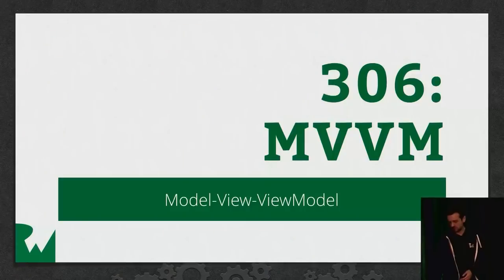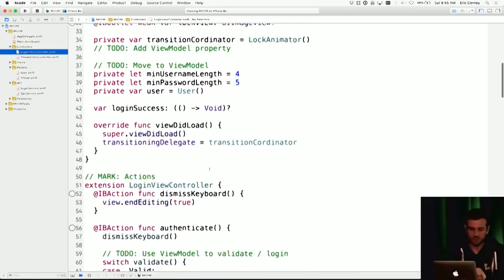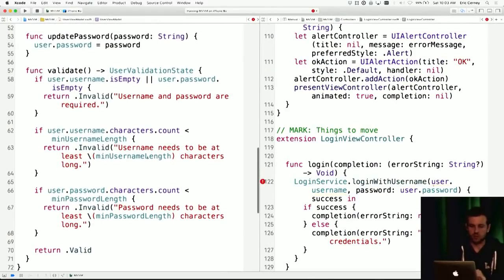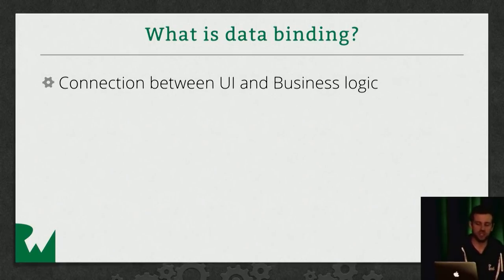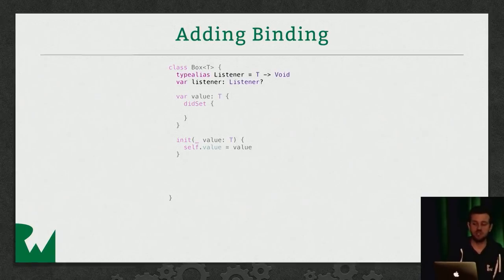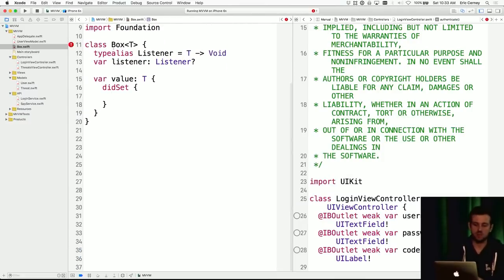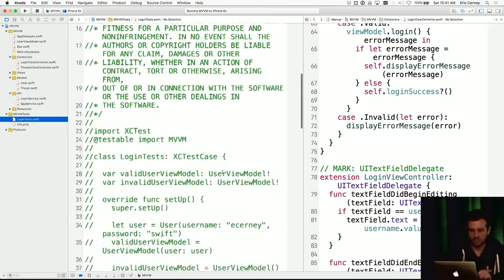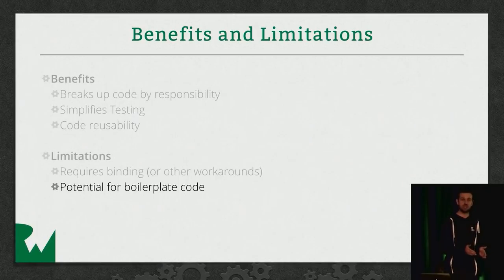MVVM in Practice - RWDevCon Session - raywenderlich.com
Sick of giant view controllers? Not sure where to put your app’s
business logic? Wanting to write tests but can’t for the life of you get started? Lucky for you, the Model-View-ViewModel pattern is the answer you’ve been looking for! In this session you’ll get hands on experience organizing your code into easy-to-understand testable components using MVVM

RWDevCon is a conference focused on high-quality programming tutorials. Here’s what makes RWDevCon special:

Learn about iOS development with Swift via high quality hands-on tutorials led by the authors you know and love.

Strong interactive focus - follow along with the instructor and learn by doing

Make great friends and be a part of our awesome international community.

Conference Highlights

This year, for the first time ever, we offered two optional pre-conference workshops:

Advanced App Architecture: This advanced workshop by Josh Berlin and René Cacheaux covered how to create a well designed boundary between subsystems, dependency injection, use case driven development, and more to result in a clean architecture for your apps.

Advanced Apple Debugging and Reverse Engineering: This “mind-blowing” workshop by Derek Selander covered how to wield the power of LLDB and other debugging tools and dig deep into code.

After the workshops, we had the opening reception for the conference. This was a chance for everyone to get to know each other, and enjoy some passed appetizers, beer, and mojitos! :]

The next morning, Marin Todorov kicked off the conference with his inspiring speech titled Reflect & Refactor. He challenged us all to take stock of our lives at this moment, and ask ourselves “what do you need right now?”

After that we started the main event of the conference: the 24 hands-on tutorials. The key difference is that instead of just watching the instructor talk, you code along with him or her!

Some of our most popular tutorials this year included Swift Playgrounds in Depth, Server Side Swift, Advanced Auto Layout, Machine Learning, iOS Design Patterns, and Swift Memory Management.

After two hard day’s work on tutorials, we switched over to inspiration talks. These are short, 18-minute non-technical talks designed to give you a new ideas and some battle-won advice, so you can go home energized and excited.

Don’t worry – aside from all of these tutorials and inspiration talks, we had plenty of time for fun too. We played board games at lunch, and during our Friday night party we had the first ever James Dempsey Game Show!

During the James Dempsey Game Show, contestants answered Apple and iOS trivia questions. Some were technical – like “Will it Compile?” – and some are non-technical, like “Who Said It – Jobs, Cook, or Ives?”

The last day of the conference was on April 1, so of course we couldn’t miss the chance to play an April Fool’s joke on everyone: the “release” of Programmer Dancing by Tutorials!

Then we had the real special surprise of the conference: all attendees got a free print copy of our new book RxSwift: Reactive Programming with Swift, and an advance copy of our upcoming book Advanced LLDB Debugging & Reverse Engineering (that isn’t even available on our site yet)!

Overall, the team and I had so much fun learning, getting inspired, and meeting friends both new and old. We can’t wait for next year!